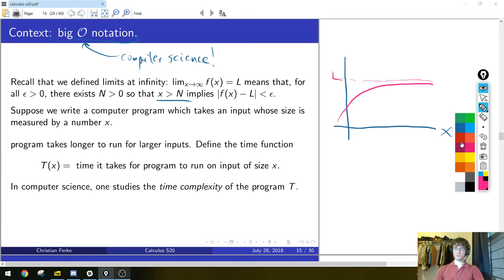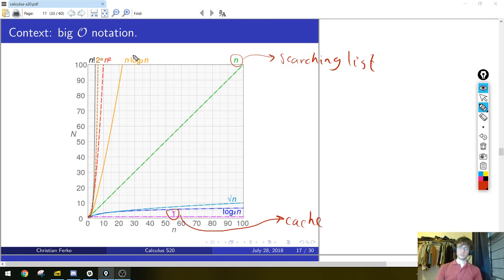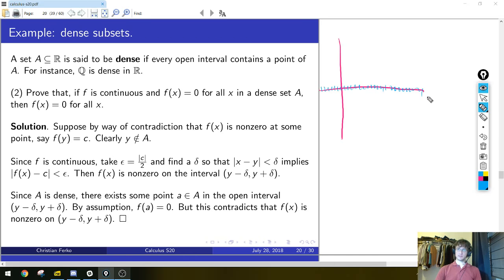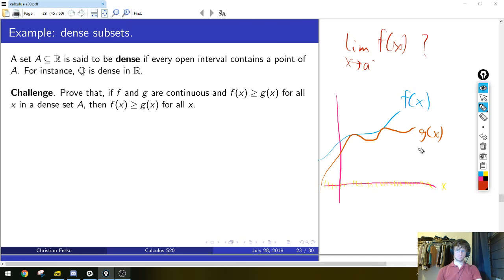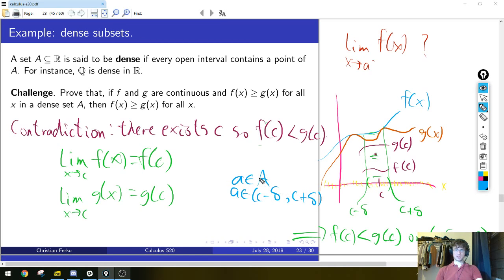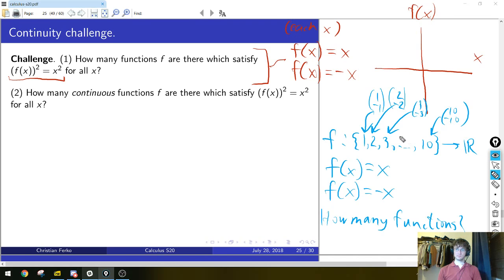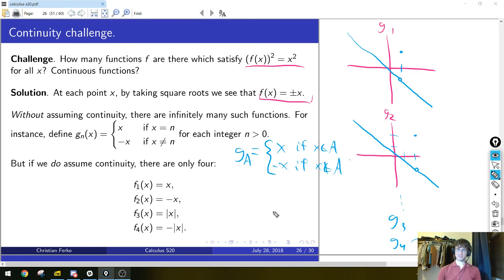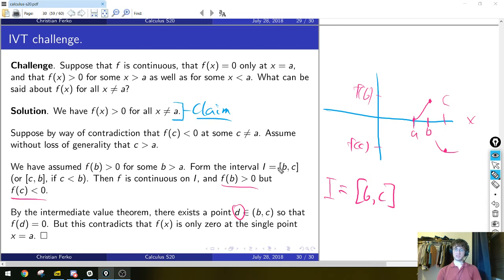Calculus Done Right | Episode 11 | Continuity Wrap-Up